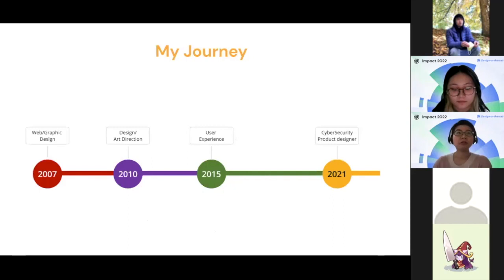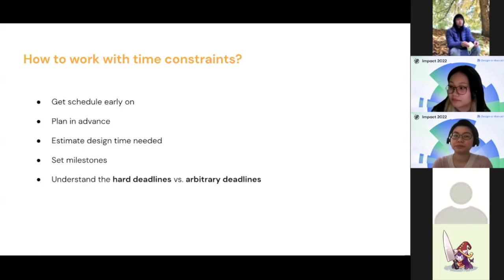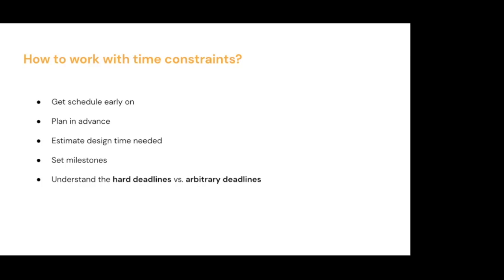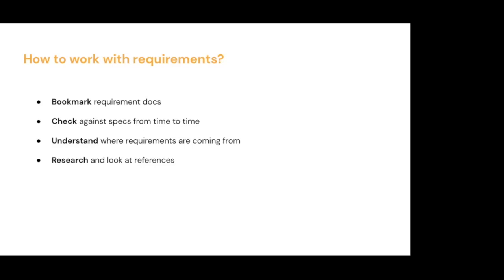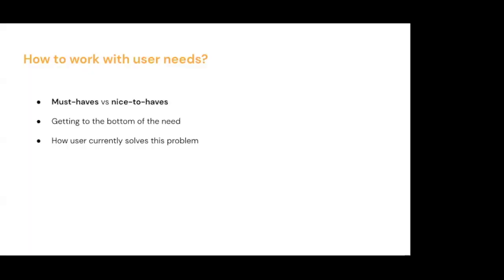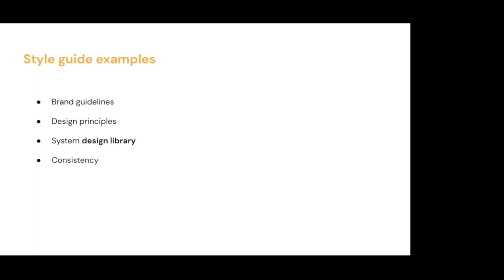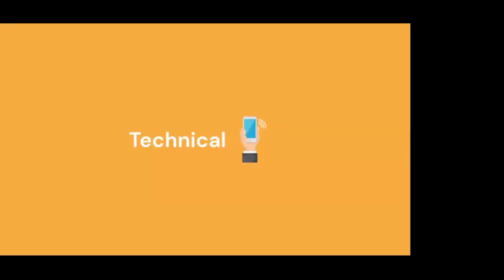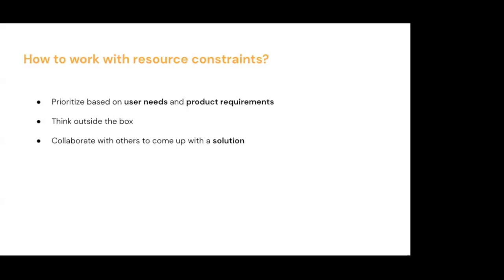Impact 2022: Designing Under Constraints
Impact 2022: Designing Under Constraints with Katrina Liu (1/29/22)

Katrina is a UX leader with 15+ years of experience in the field. She is a Senior UX Designer at Microsoft by day, UX community leader by night. As the North America Director for Ladies that UX, she provides guidance and support for over 20 chapters in the North America region to put together events and connect talented UX professionals across different levels.

Impact 2022 is a 3 day long design-a-thon event where student designers create a product with the potential to impact the world. With this three-day event, participants got the chance to try out or hone their design-thinking process either on a team (up to 4) or solo. They gained an opportunity to work with other designers, improve their skills, and develop a user-centric product they'll be proud of. All undergraduate students in the U.S. currently enrolled in accredited colleges were welcome.